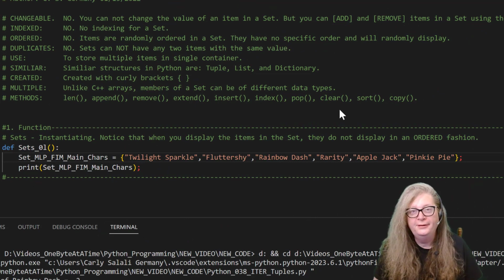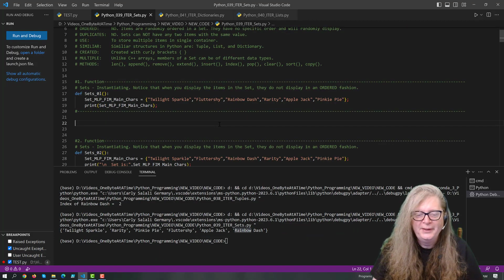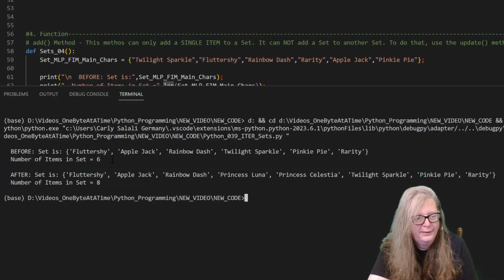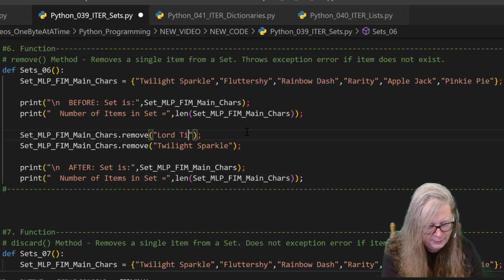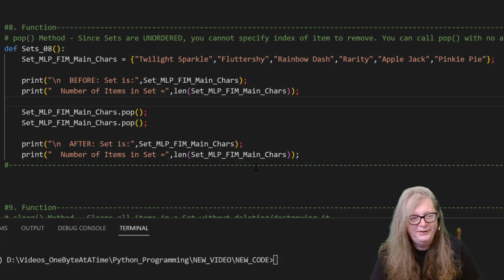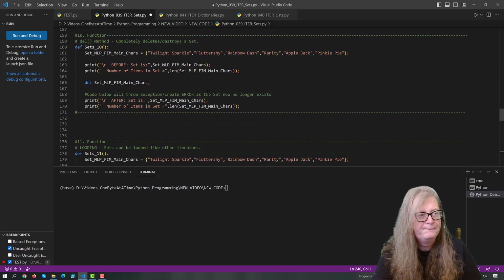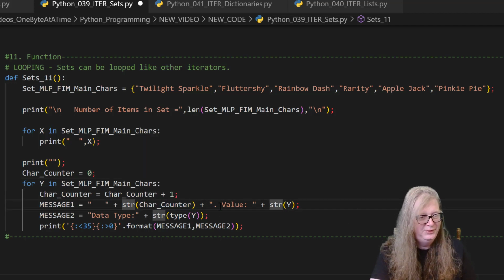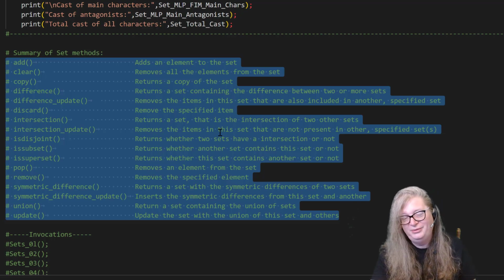Programming With Python 17: Iterables - SETS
SETS are a type of iterable in Python. They are containers that can hold other objects.